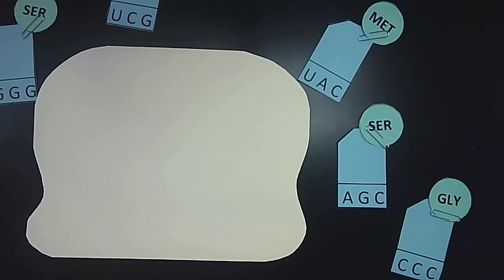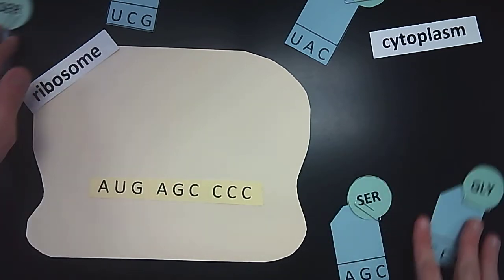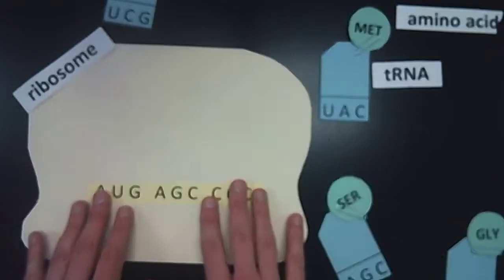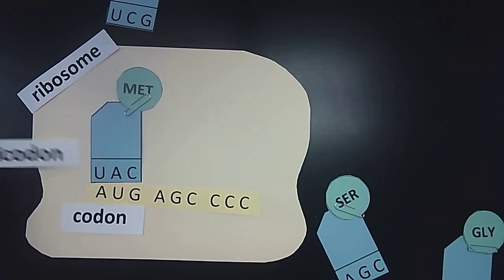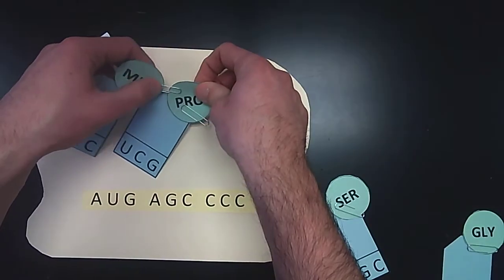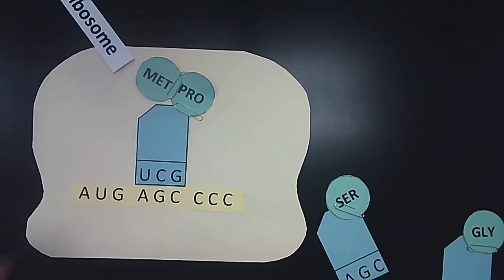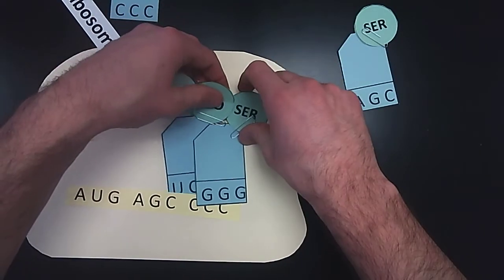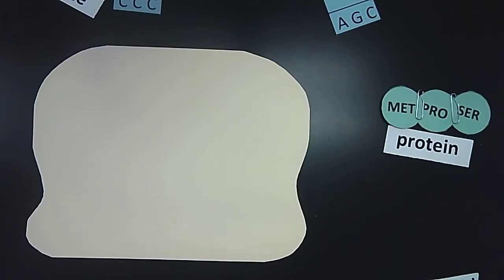Mr. Wolfe Biology - Translation